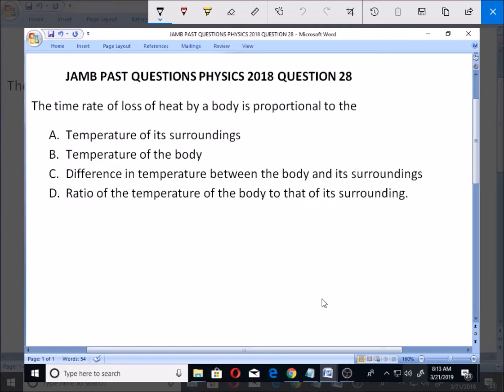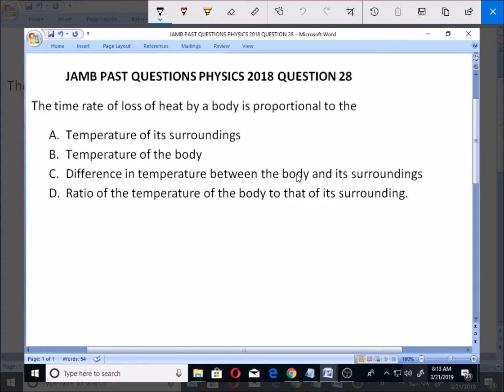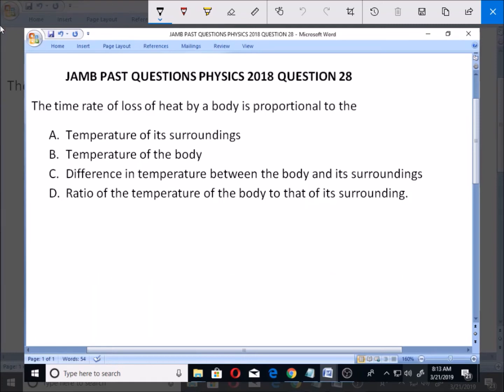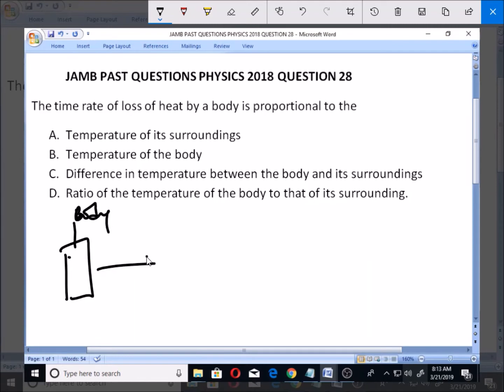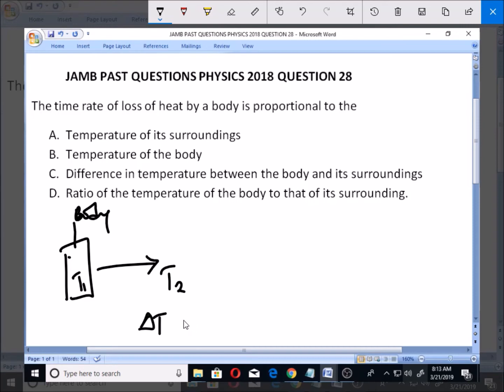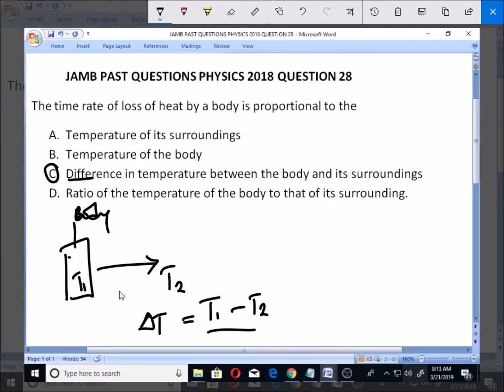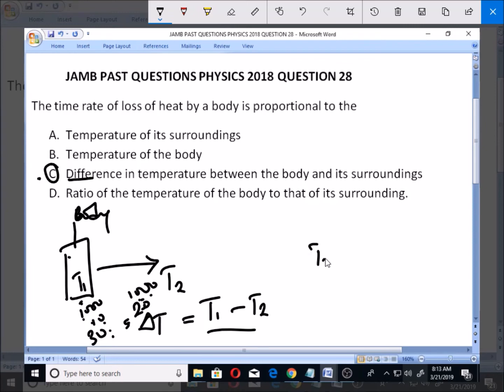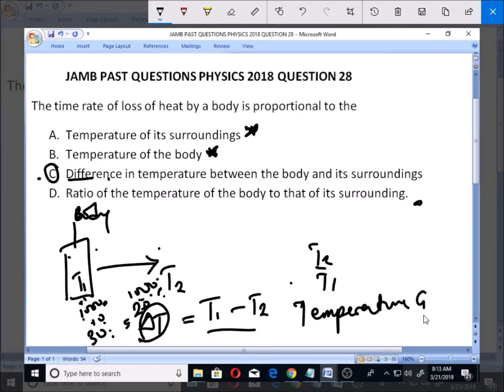JAMB PAST QUESTION PHYSICS 2018 QUESTION 28 Temperature Gradient and heat loss